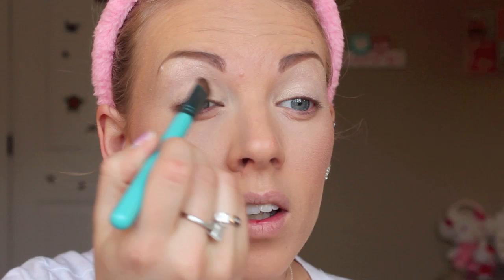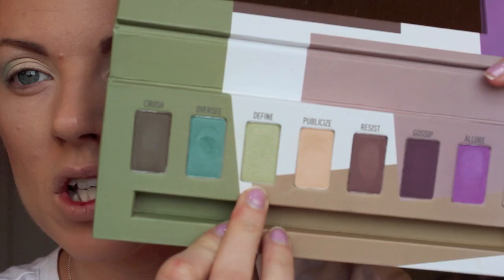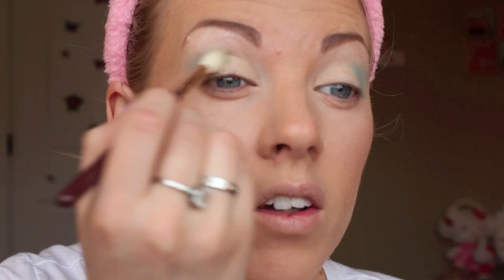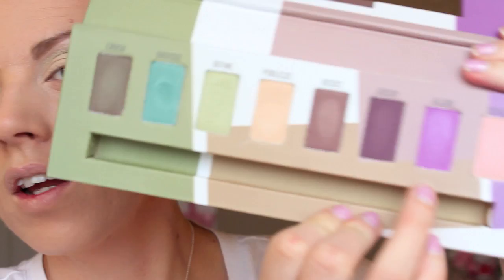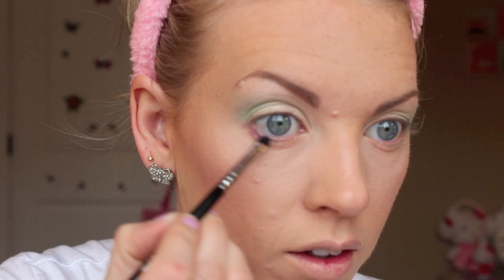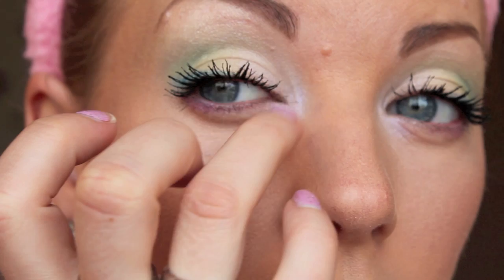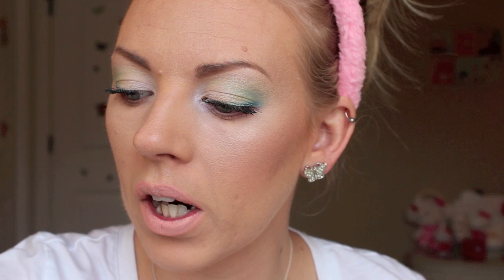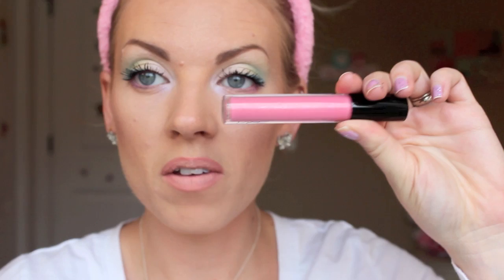Easter Makeup: Pretty in Pastels!!